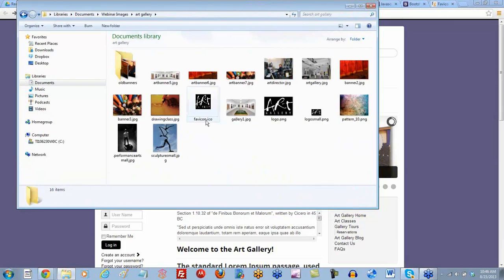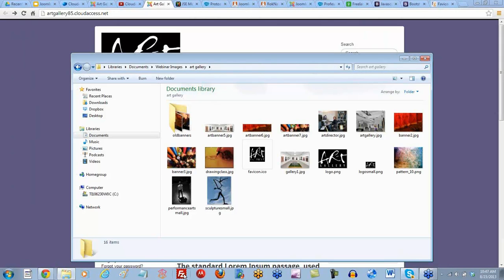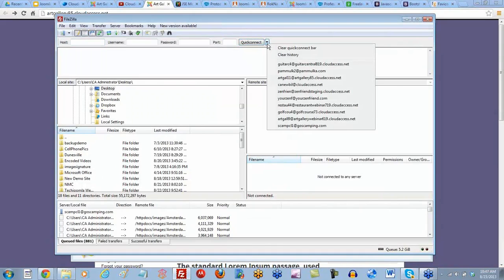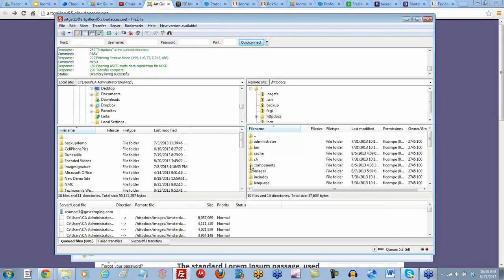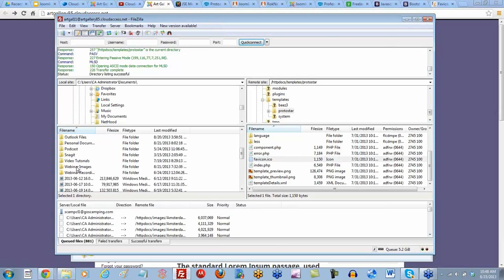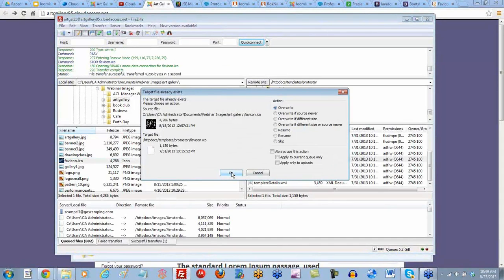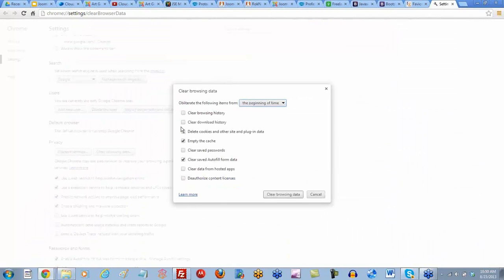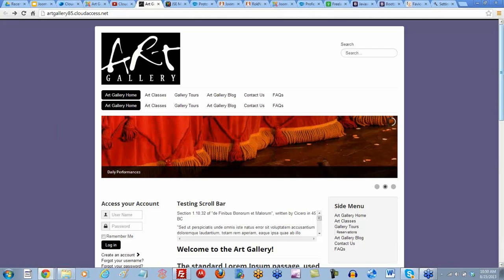Adding a Favicon to the Protostar Template (Joomla 3.1)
This tutorial, taken from a CloudAccess.net Open Forum Webinar, illustrates how to add a favicon to a Joomla 3.1 site using file transfer protocol.